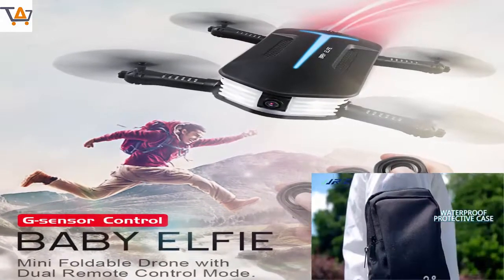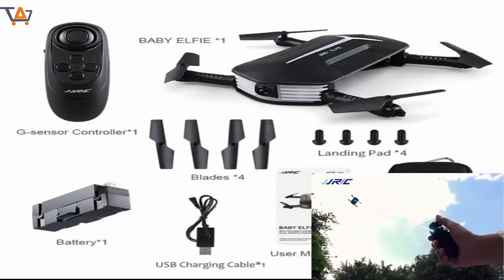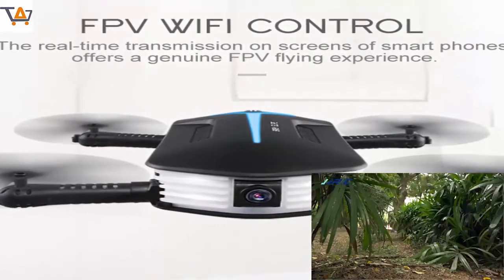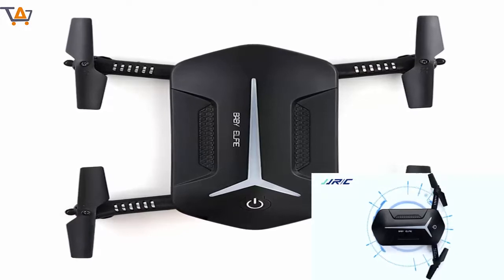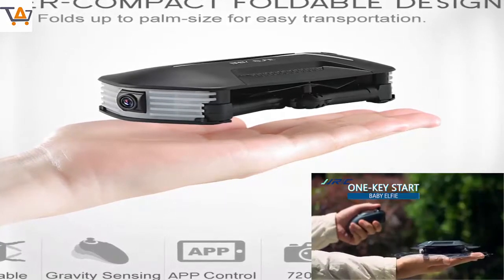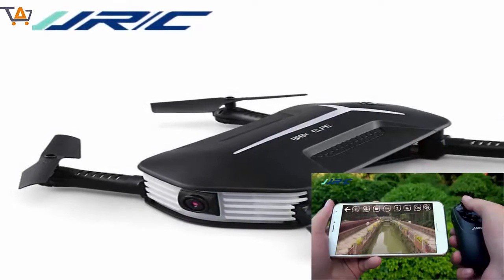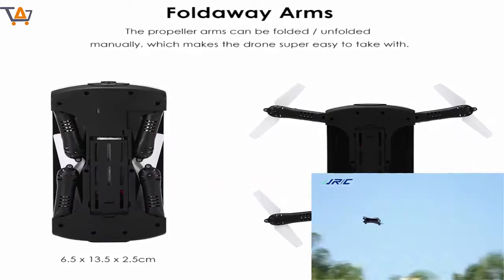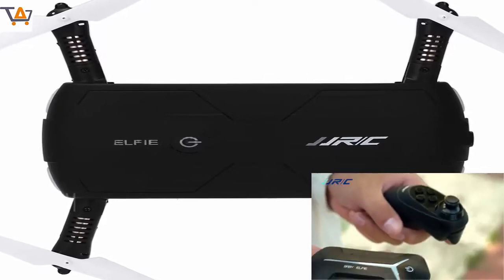Mini Fold Able Selfie Drone - 50% Off Limited Time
Main Features:

- WiFi FPV

Its HD camera allows you to get great selfies effortlessly. The 100m control distance offers you the awesome bird's-eye view.

- Headless Mode

In this mode, the drone flies to any direction you want even though you do not know its orientation.

After flying the drone for a long time, you can relax a little bit by using this function to make it return to the home point.

- Aerial Show

It is capable of carrying out 360-degree rotations towards various directions with amazing agility.

- G-sensor Control

The G-sensor mode enables the small quadcopter to automatically follow the way you move your smartphone.
- Video fps: 25
- No auto-tracking function.

Specifictions:

Brand: JJRC
Type: Quadcopter
Model: H37 ELFIE
Features: Controlled By Phone,WiFi FPV
Motor Type: Brushed Motor
Functions: 3D rollover,Camera,Forward/backward,FPV,Gravity Sense Control,Headless Mode,One Key Automatic Return,One Key Taking Off,Sideward flight,Turn left/right,Up/down,WiFi Connection,With light
Built-in Gyro: 6 Axis Gyro
Night Flight: Yes
Material: Electronic Components,Plastic
Level: Beginner Level
Remote Control: WiFi Remote Control
Channel: 4-Channels
Detailed Control Distance: About 100m
Transmitter Power: No transmitter included
Battery: 3.7V 500mAh
Flying Time: 8-15mins
Charging Time (h): about 45mins
Video Resolution: 480P
Package Information:
Package weight: 0.257 kg
Product size (L x W x H): 6.50 x 13.50 x 2.50 cm / 2.56 x 5.31 x 0.98 inches
Package size (L x W x H): 15.50 x 8.80 x 6.00 cm / 6.1 x 3.46 x 2.36 inches
Package List:

1 x RC Drone,
1 x Battery,
1 x USB Charging Cable,
4 x Spare Propeller
Detailed Product Imformataion